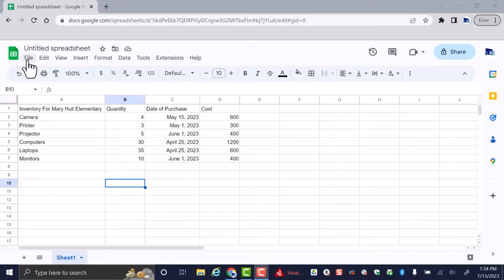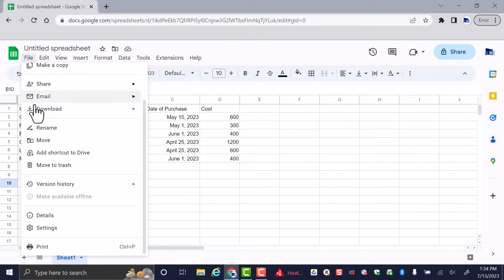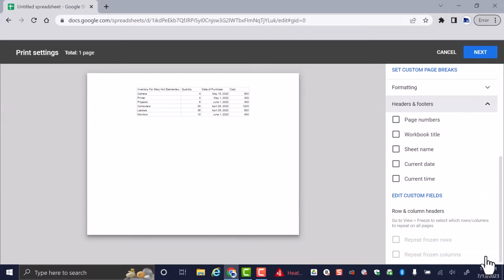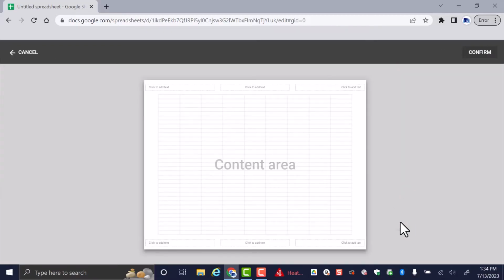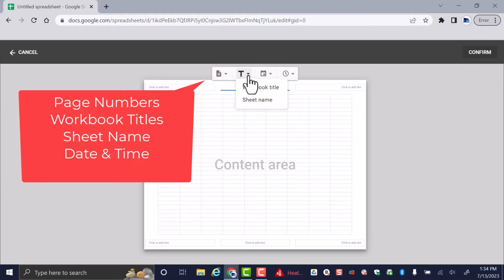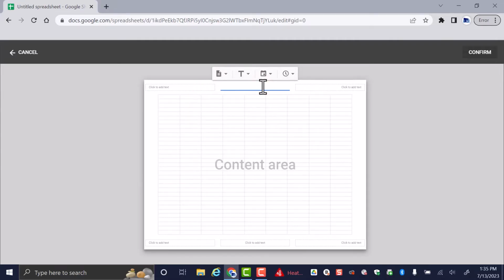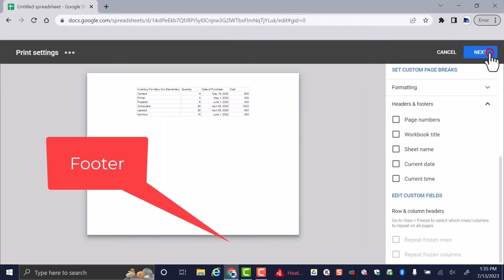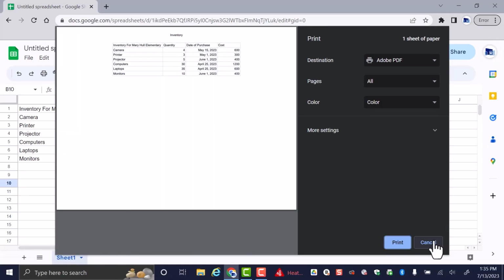Google Sheets (Adding a Header or Footer)